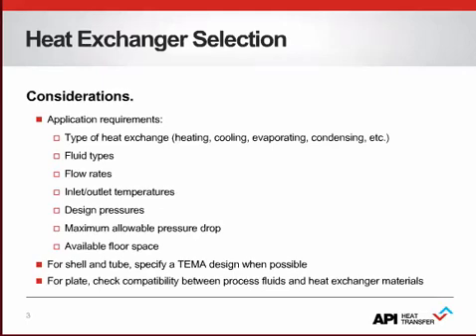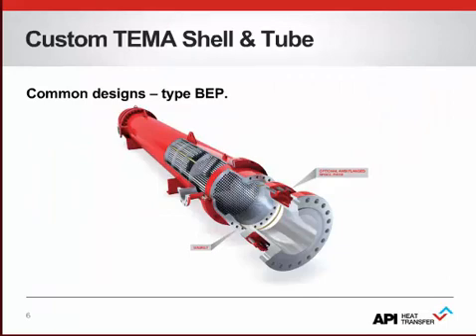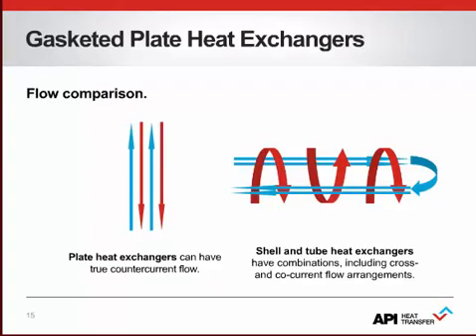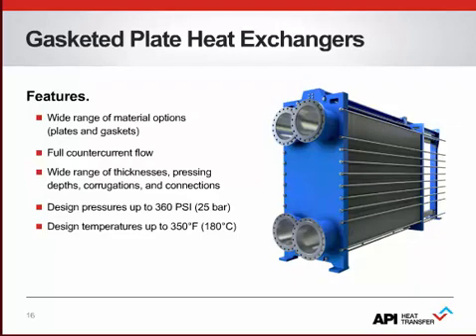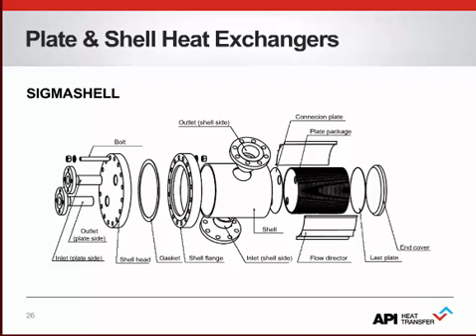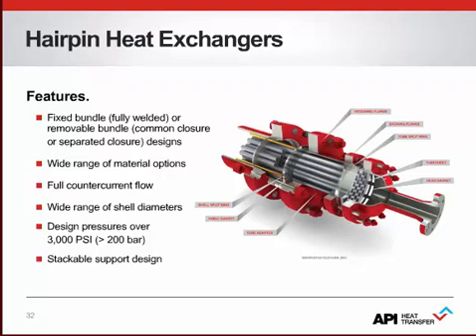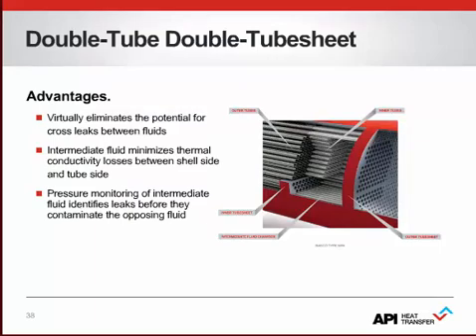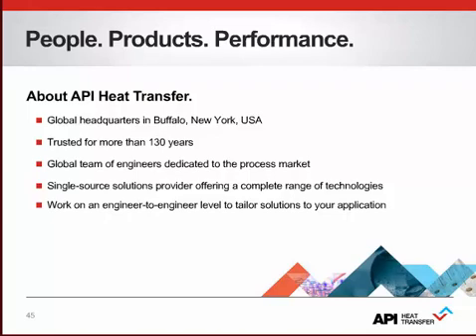Selecting the Proper Heat Exchanger for Process Applications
When it comes to process applications, heat exchangers aren’t one size fits all. With a wide selection of heat exchanger types available, how do you know which one is the best for your process requirements? You need to carefully consider many factors, including the type of application, the operating conditions, the properties of the fluids being handled, and any space constraints.

In this webinar, you’ll learn the criteria used to determine the best heat exchanger for the job, as well as the advantages of selecting one design over another. We’ll also introduce you to specialized heat exchangers for especially difficult process applications.